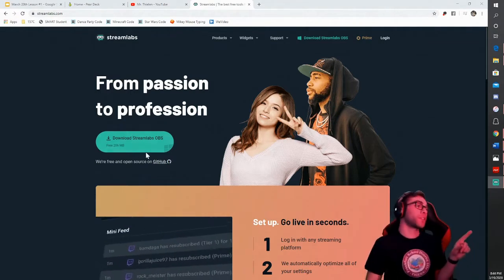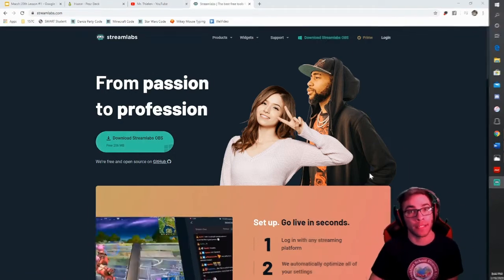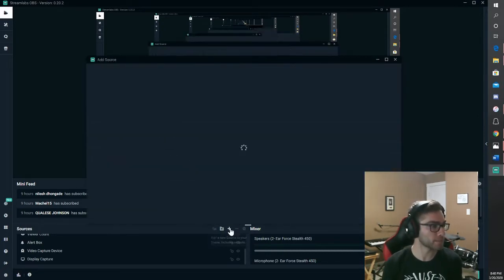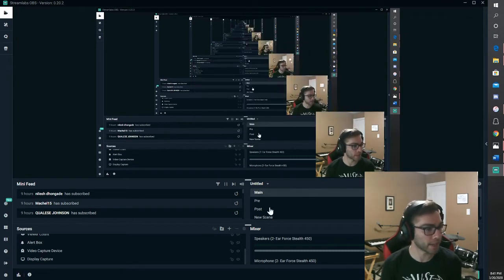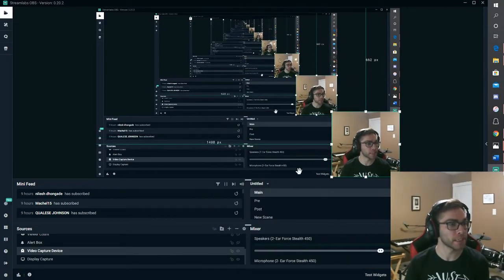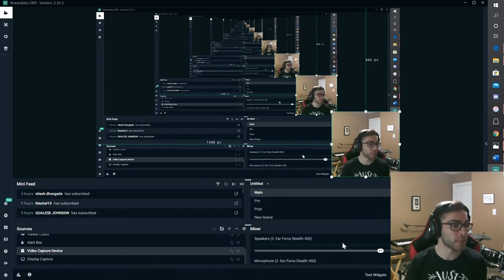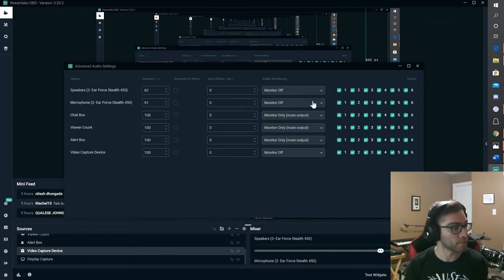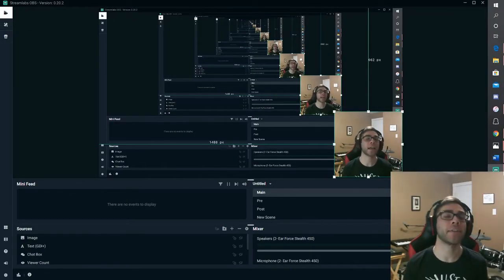Streamlabs Streaming Software - Teacher Tutorial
In this video, I will walk teachers through using streamlabs to create interactive live videos via YouTube or Facebook Live, with screen recording AND camera recording at the same time! You will be a superstar to your students!